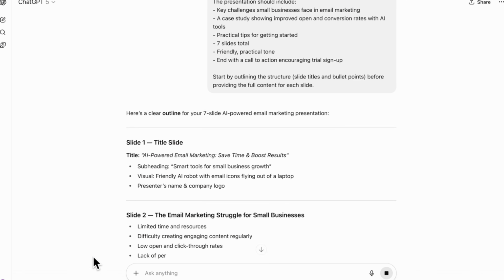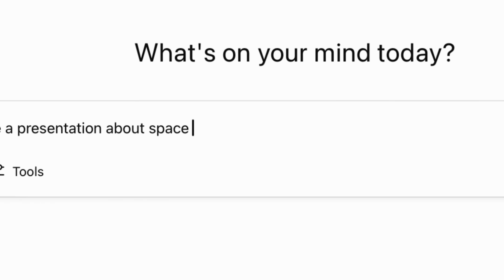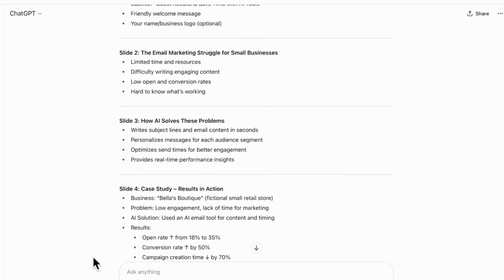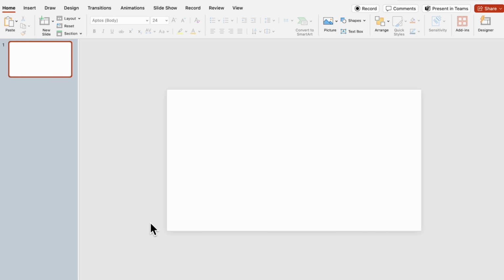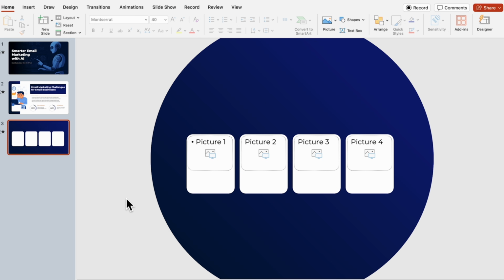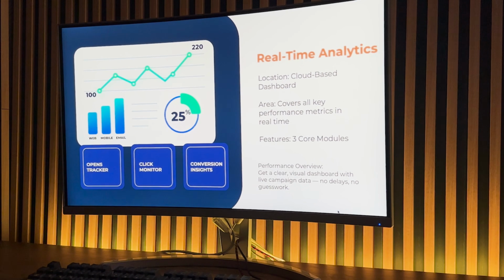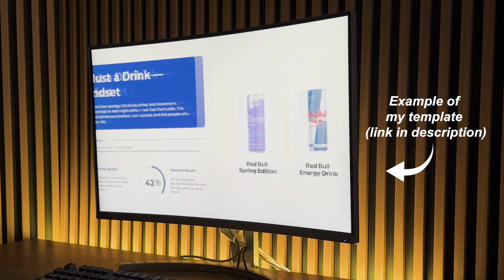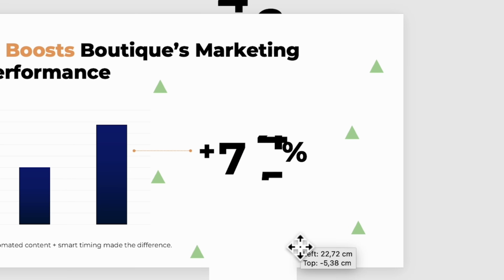How You Can Use ChatGPT to Create Slides 10x Faster (2026 Method)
Learn the 2026 method to use ChatGPT for PowerPoint: generate slide outlines and content, pull text from screenshots/photos, shorten and clean wording, get instant feedback on slides, rehearse in voice mode, and auto-import everything into PowerPoint with a simple VBA macro. Cut prep time dramatically and focus on your message